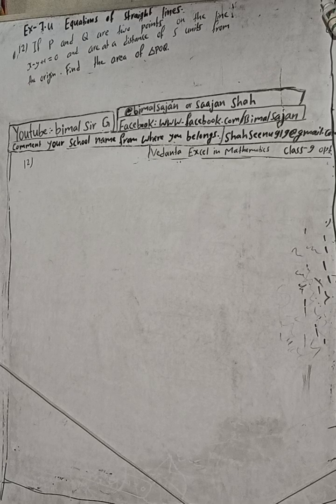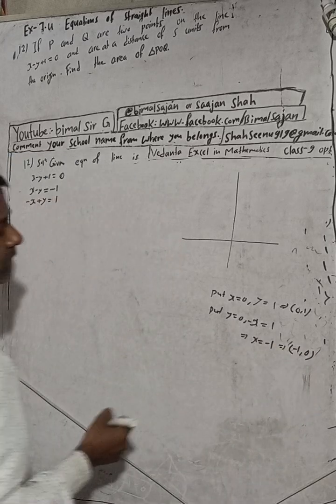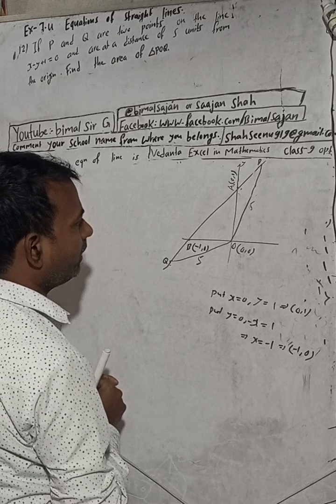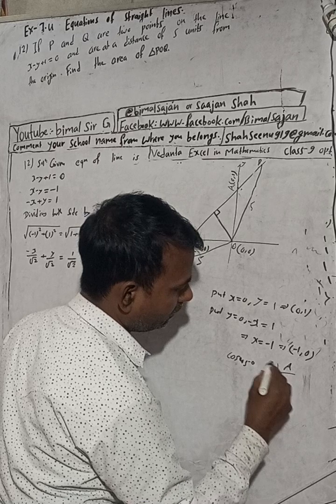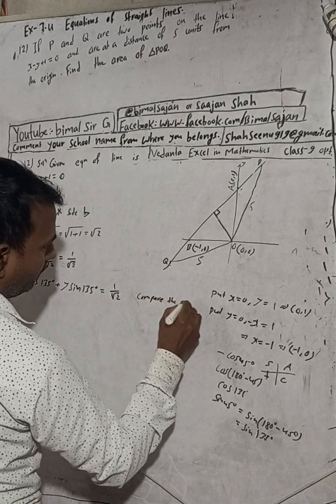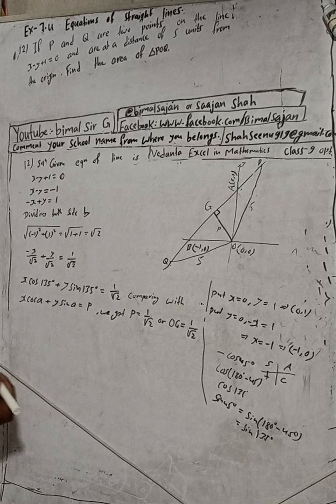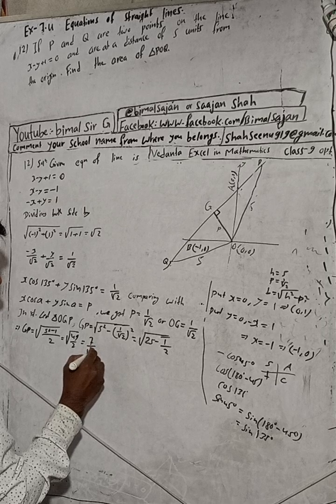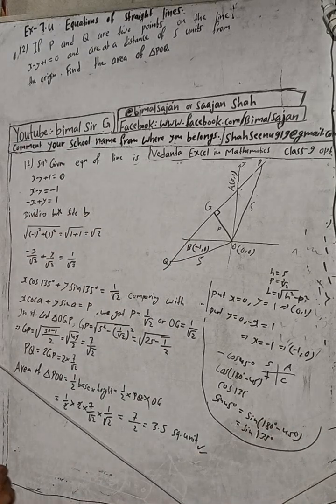Opt class 9 Ex- 7.4 Q12) Equations of Straight lines | Vedanta optional mathematics class 9 and 10 s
Opt class 9 Ex- 7.4 Q12) Equations of Straight lines | Vedanta optional mathematics class 9 and 10 solutions